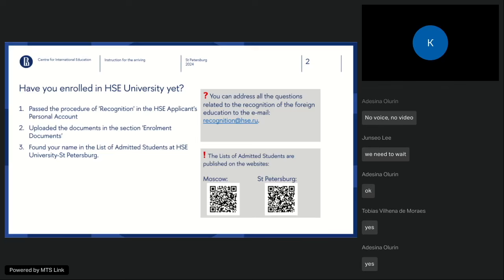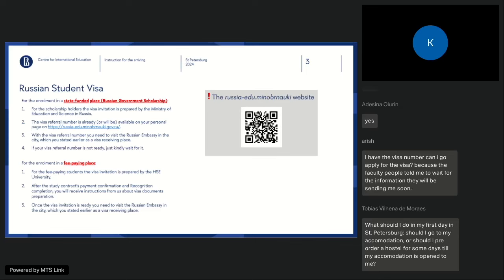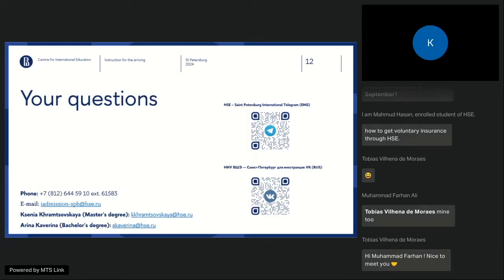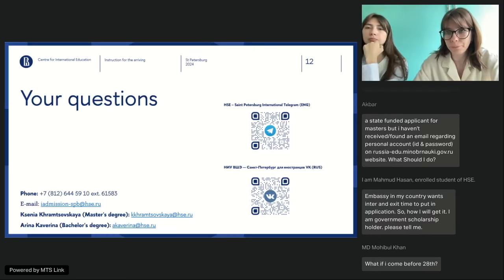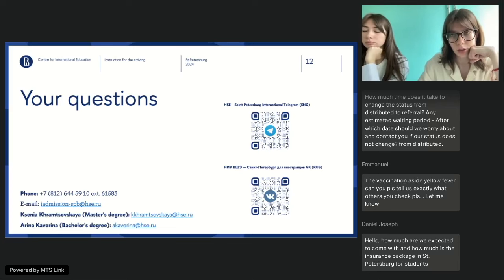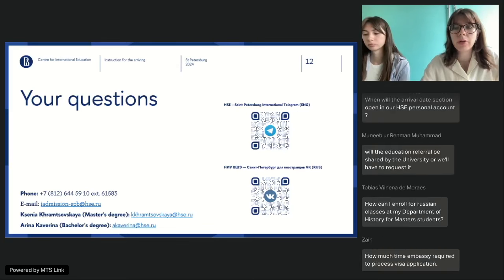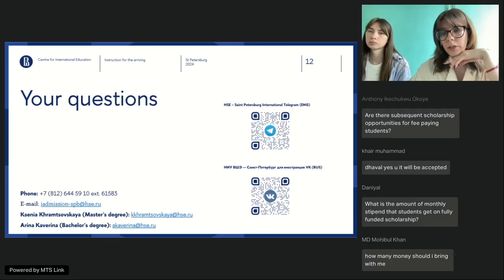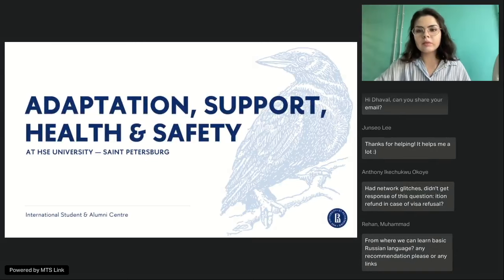HSE University Saint Petersburg: Pre-arrival Preparation Webinar